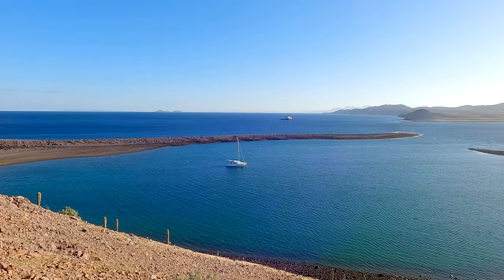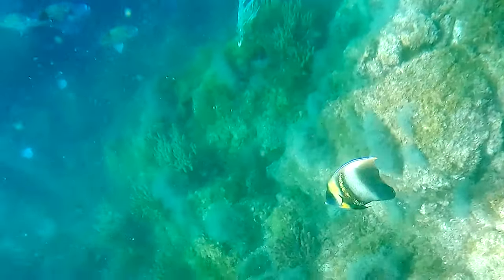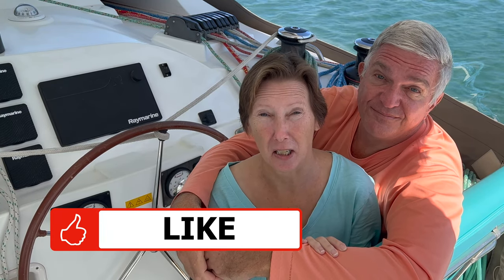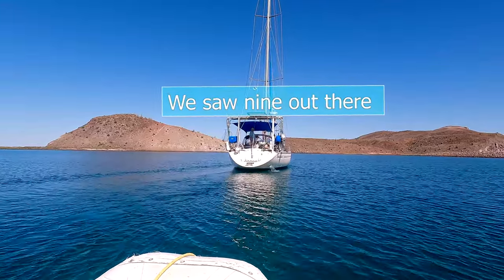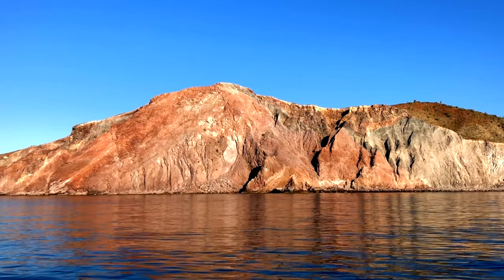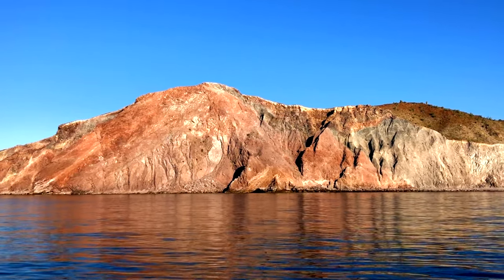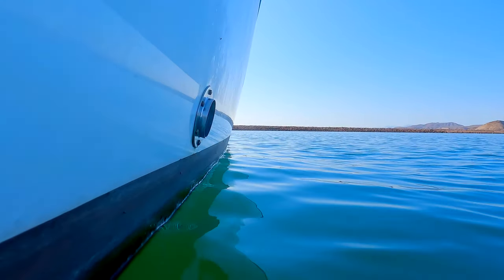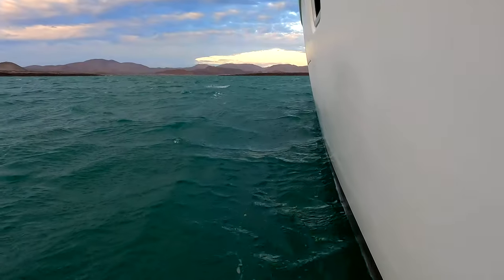Anchorages in the Sea of Cortez: Isla Estanque - reefs, hikes, snorkelling & almost aground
Isla Estanque is a unique anchorage in the Northern Sea of Cortez / Gulf of California.

Join us as on our sailing catamaran Not All There as we explore this incredible bay at the South Eastern tip of Isla Angel de la Guarda.

This visit challenged us more than usual - first our dinghy anchor became stuck, and then we almost ran aground on the sharp rocks that lie not deep enough under the surface!

The great snorkelling and amazing vistas from the hillside besides the incredibly sheltered anchorage - also known as The Pond - certainly more than made up for it. More, we were delighted to be in this shelter when strong winds arrived.

When we set out sailing without any experience some years ago, we asked ourselves The Question: Can two retired old farts find happiness and joy cruising full-time, while exploring distant shores, cultures and countries?

These videos are our answer to that question: A resounding YES!

If you still wonder and dream, or need encouragement, perhaps our experiences will give you a boost.

Life is not a dress rehearsal. We're all going to be dead for a long, long, long  time.

Get out there and live!